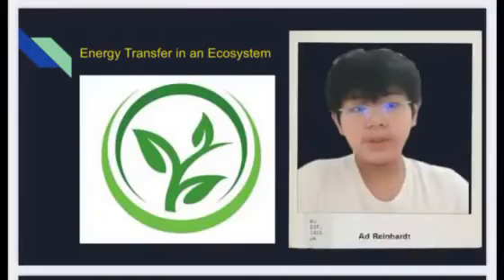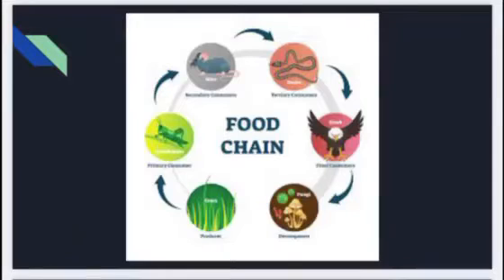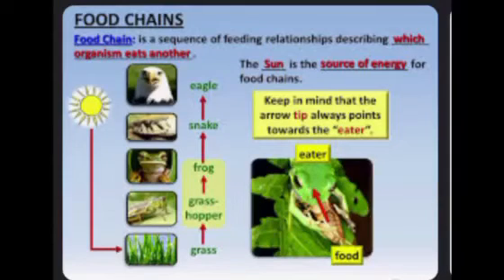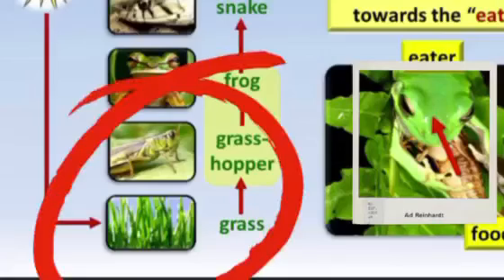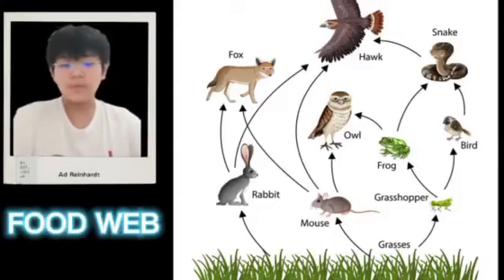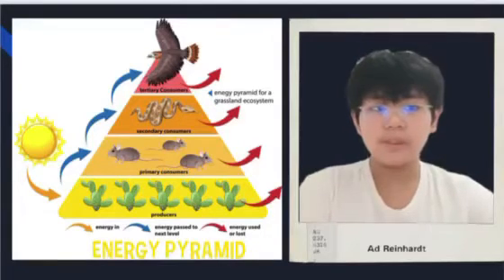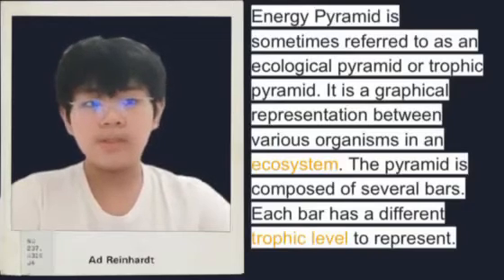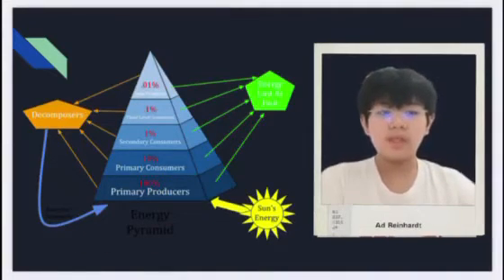Energy Transfer in an Ecosystem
The cycle of energy is based on the flow of energy through different trophic levels in an ecosystem. Energy is used and conveyed from one trophic level to another in a food chain..